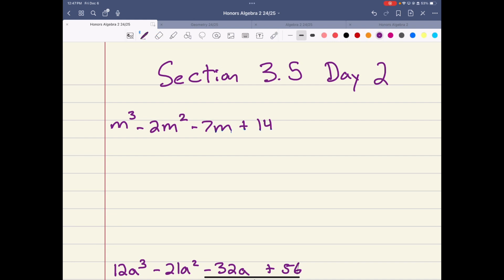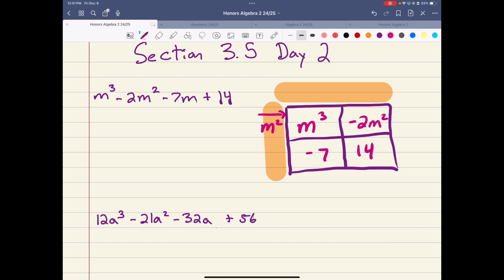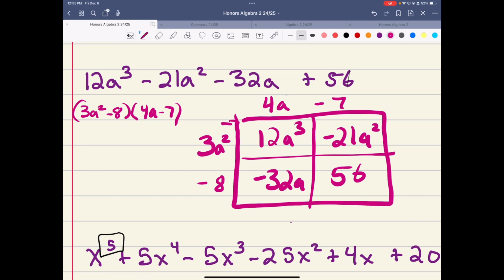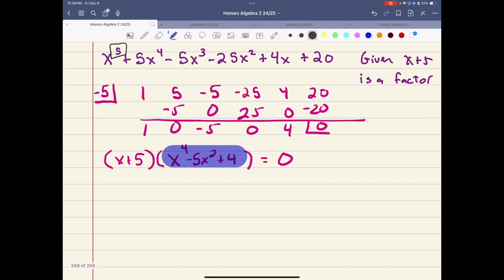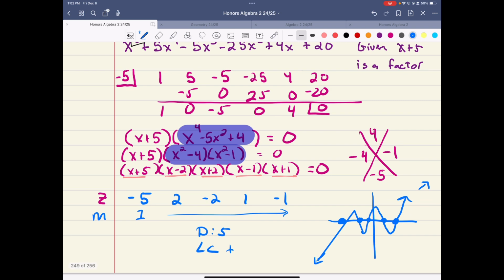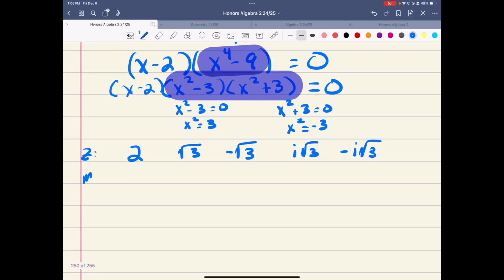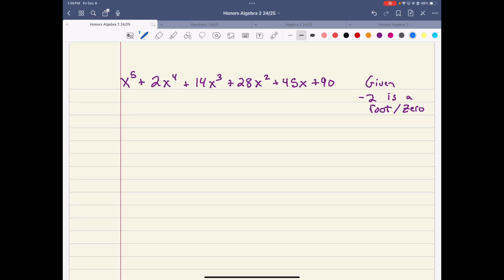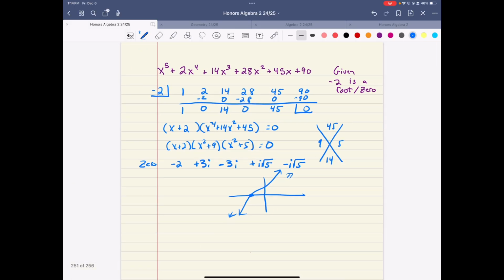Factoring/Graphing Polynomial Functions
Today we looked at factoring polynomial functions that had 4 terms using the box method as well as factoring polynomials if we were given one factor or root.  We reviewed sketchin the graphs of these polynomials.